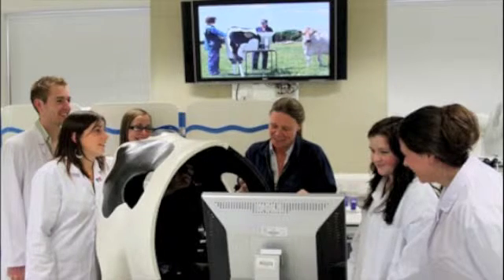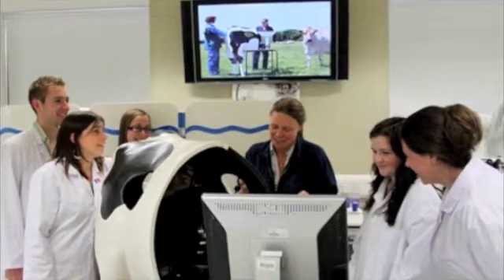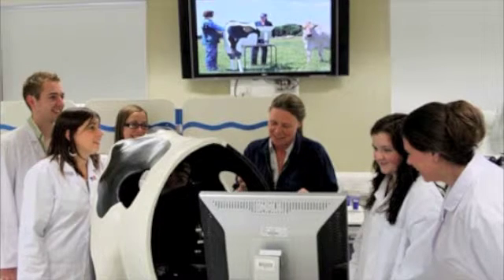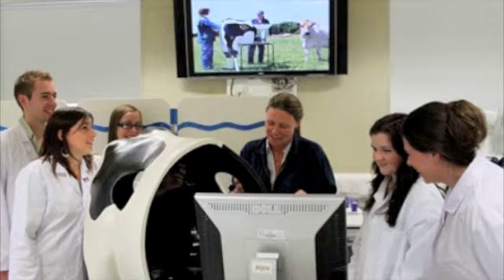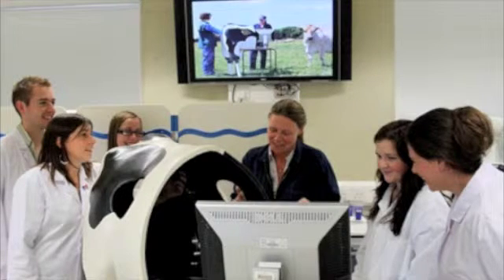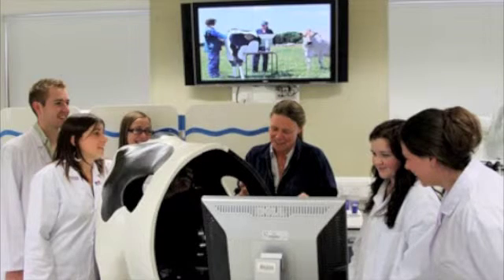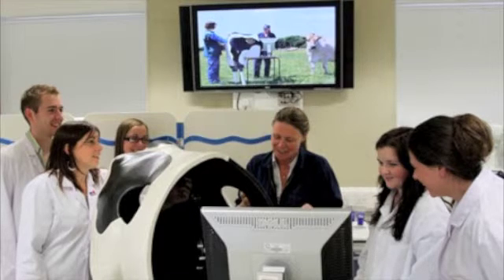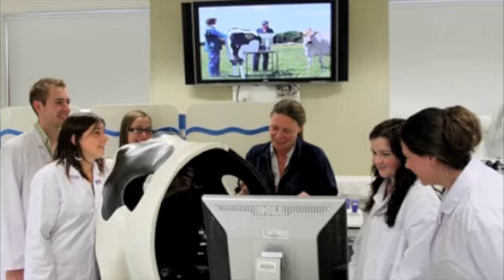Haptics in Medicine Haptic Cow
Haptic, meaning touch -- has been applied to technology since 1976 when computer company Sega used it in one of their car racing games - causing the handlebars to vibrate when you crashed

But haptic technology is used in a variety of ways -- from games controllers to mobile devices like the iPhone and iPad...

But the medical world is also keen to adapt haptic technology to their services.

This is a radio piece I wrote and produced for Suffolk-based radio show PassWord, presented by award winning investigative journalist Peter Warren.